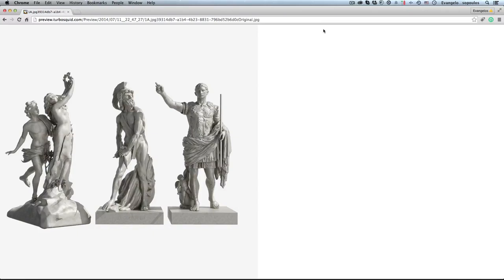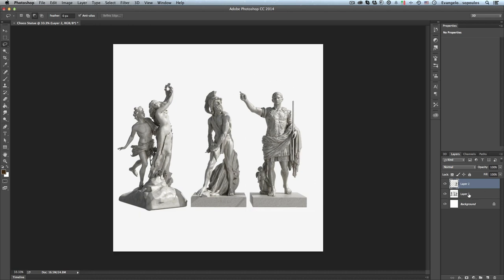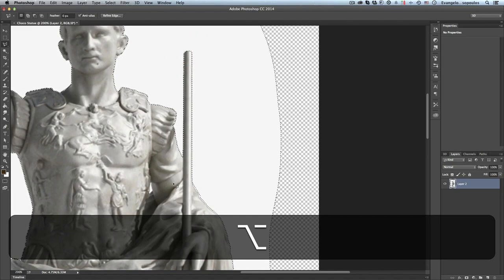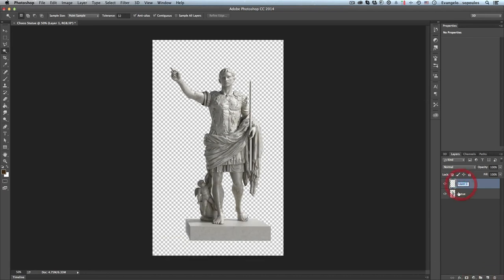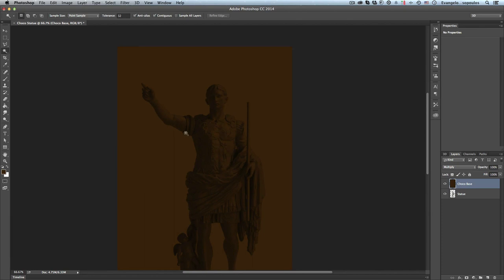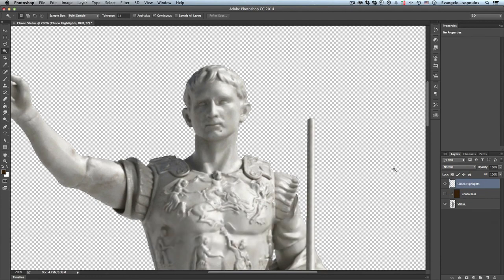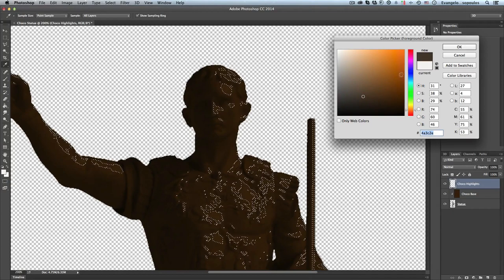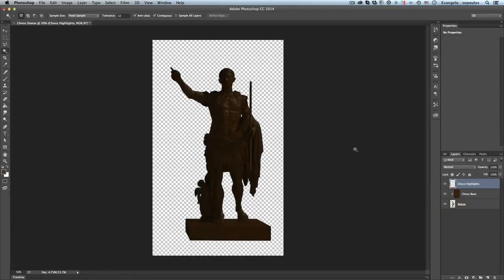Photoshop Tutorial: Creating Chocolate Statue in Photoshop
In this photoshop tutorial I will show you how to create a chocolate statue in photoshop!

Adobe Photoshop is capable of anything and the choco statue conversion cannot be a problem!

In some simple steps in Photoshop we will provide a choco statue result that will be realistic!